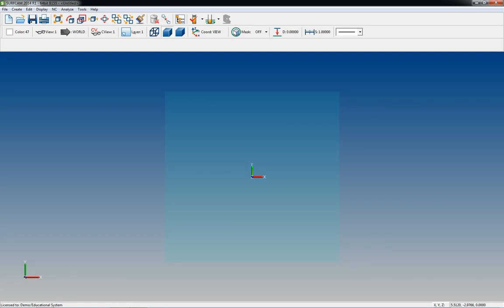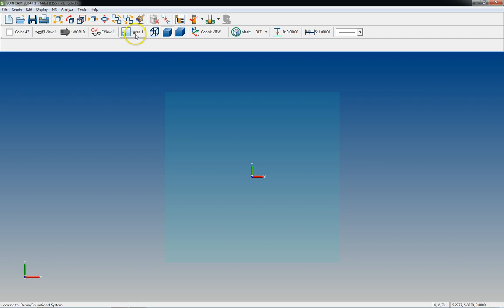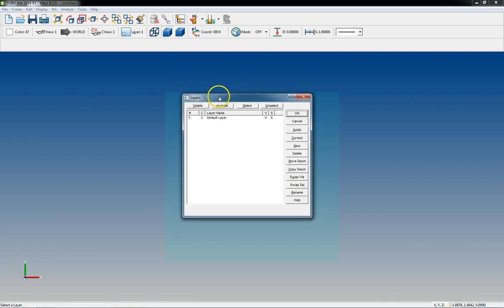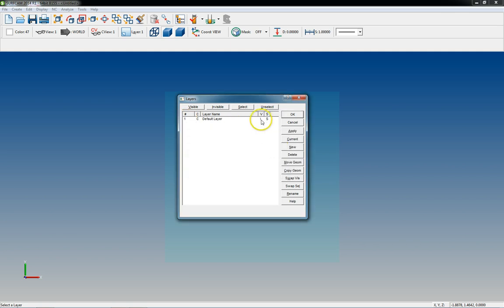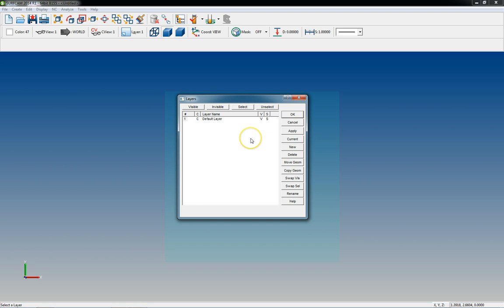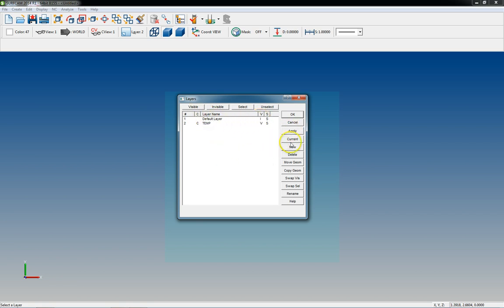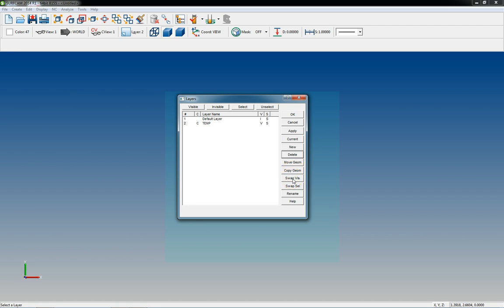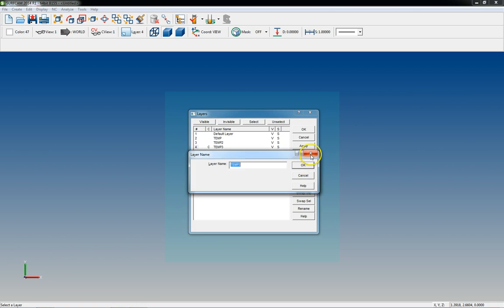Layers Dialog Box (Surfcam)